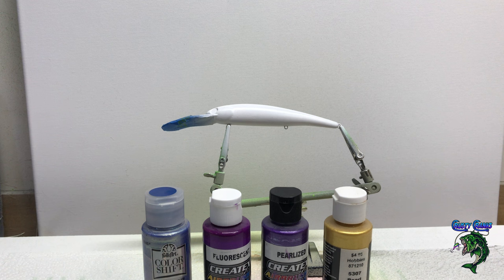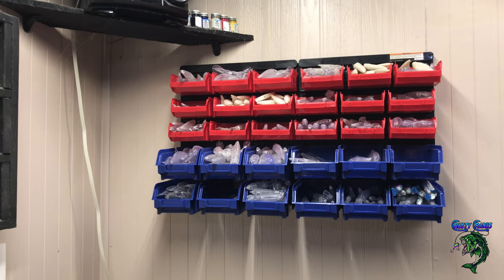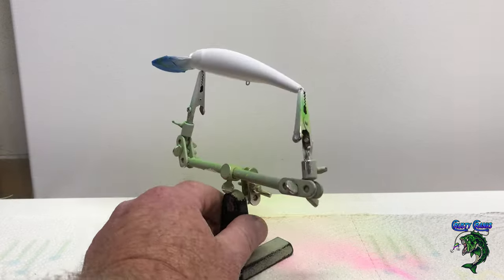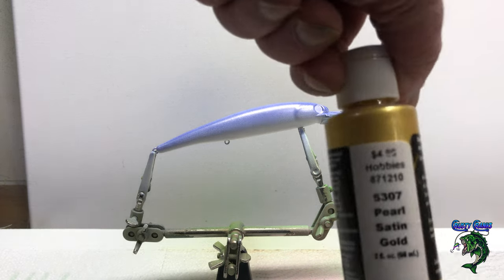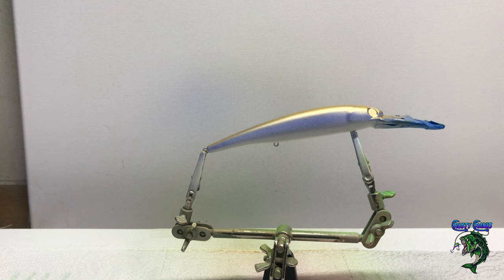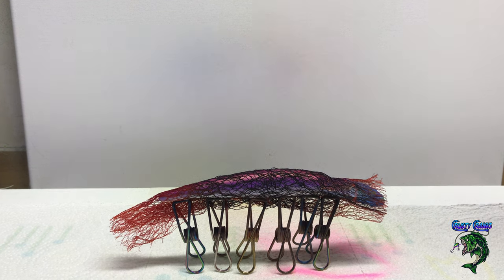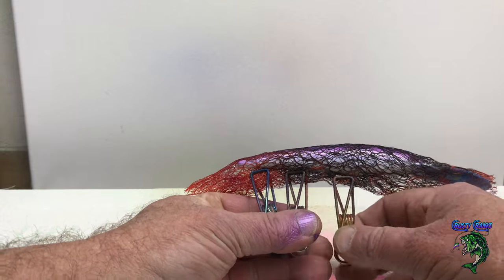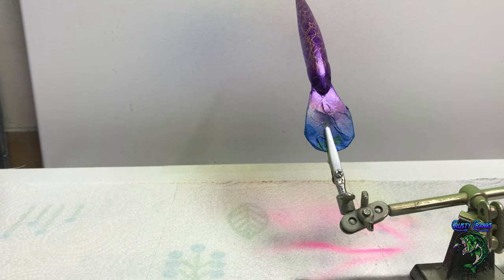Amethyst Gold - Lure Painting 6.5 Deep Diver for a Customer - #4 in the Walleye Series - Airbrushing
Amethyst Gold - Lure Painting 6.5 Deep Diver for a Customer - #4 in the Walleye Series. Continuing on with our Customers DD Series
Colors used on this bait are as follows
Golden Titanium White, Folkart Blue Violet Flash, Createx Fluorescent Violet, Createx Pearlized Plum, Createx Satin Gold, Opaque Black for the Stencil

Shelts Brand Lure Body

"Stay Crusty"
Ron G.